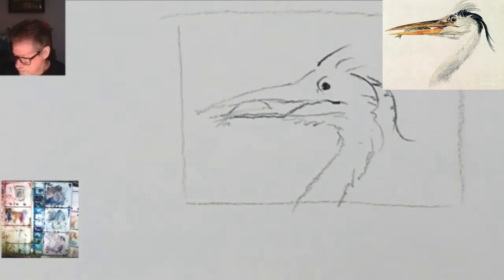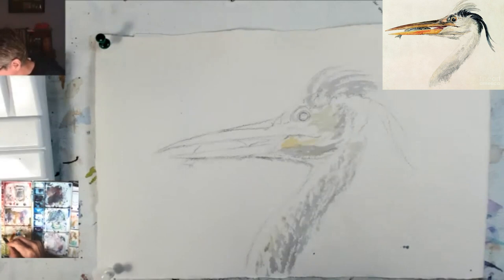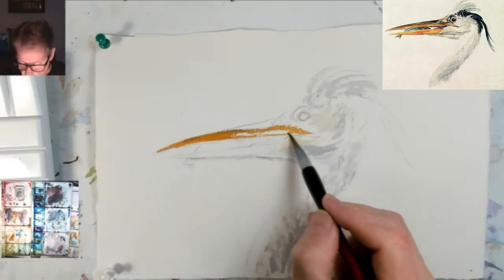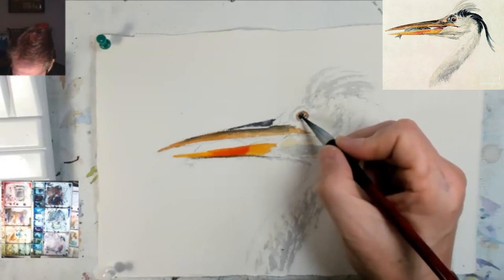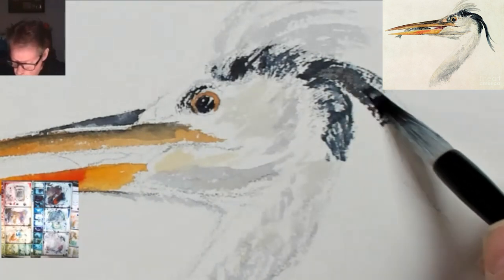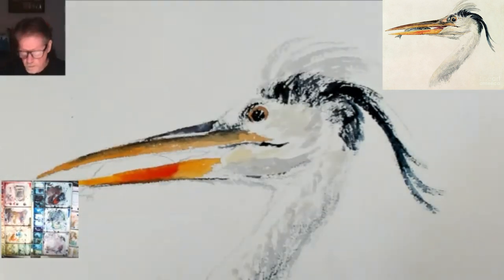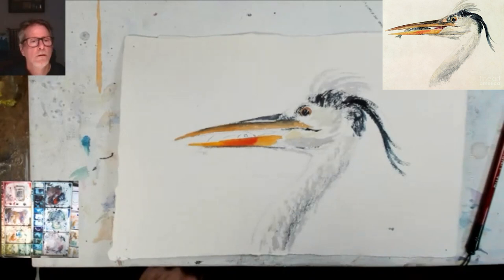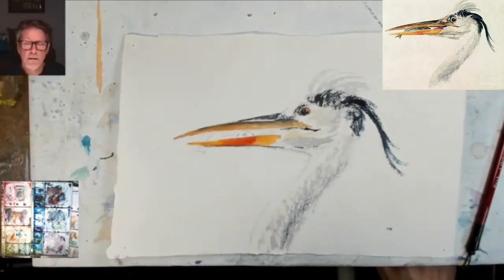Blue Heron study after Turner - a Masters Study Class with Robert Sherrill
The brush that Rob used in his demo is the new Blue Heron Arts Liner made by master Xu
Henry has used this sized thin "cicada wing" paper for his practice